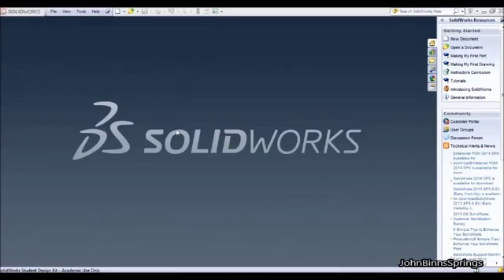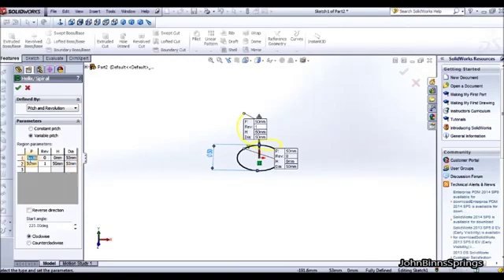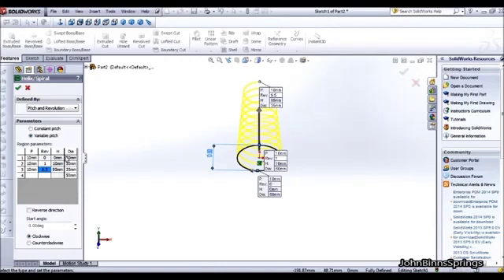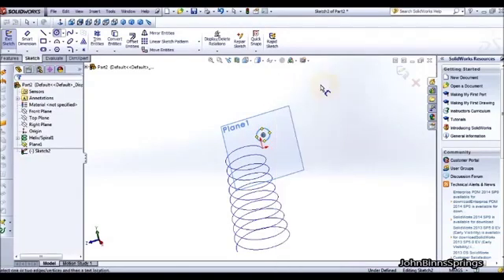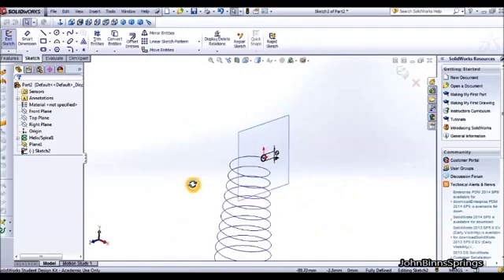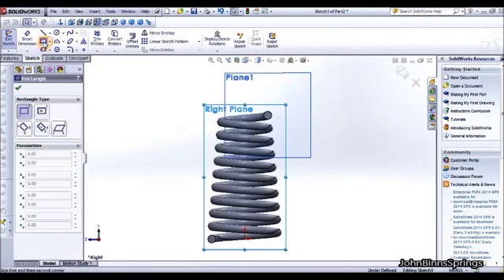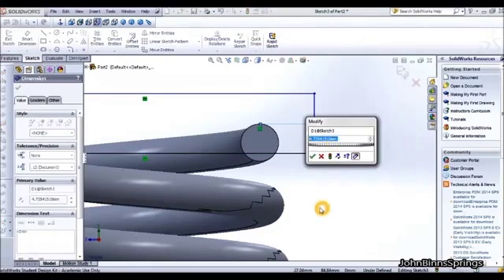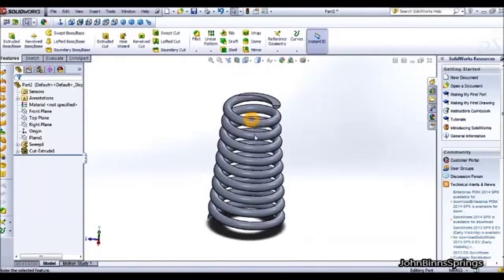How To Draw A Spring - Drawing A Conical Spring On SolidWorks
This video demonstrates how to draw a conical spring using SolidWorks.

Leading spring manufacturer JB Springs has over 125 years of expertise in spring production and operate using the latest technology.